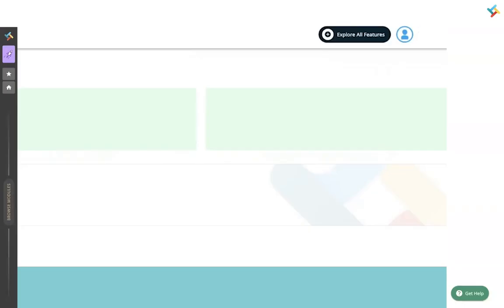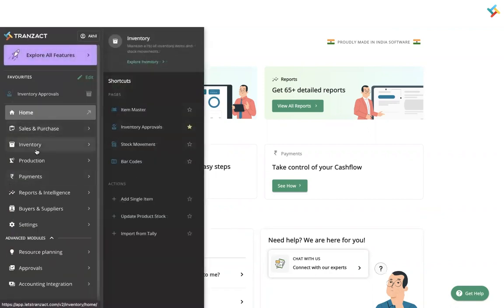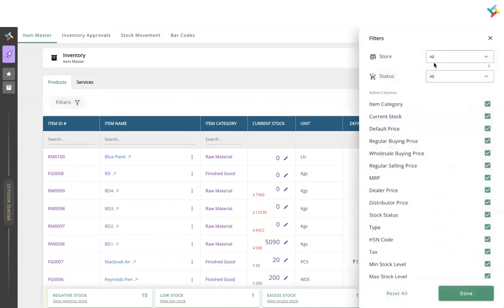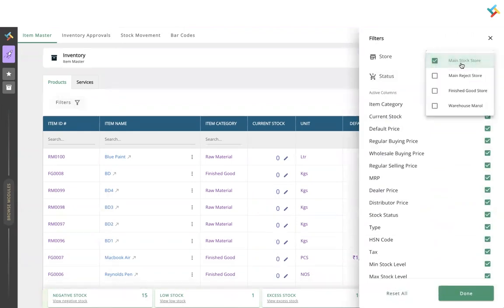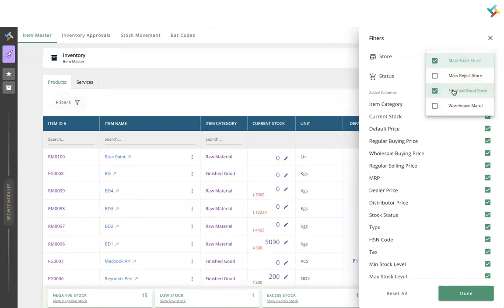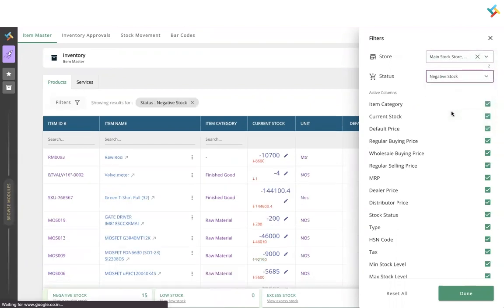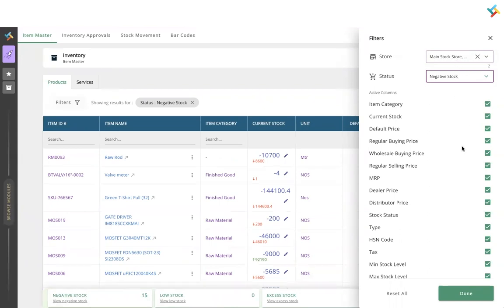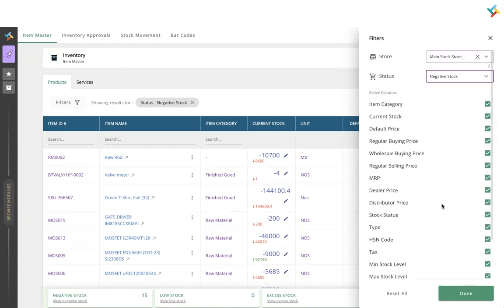How to Apply Filter on Inventory on TranZact?